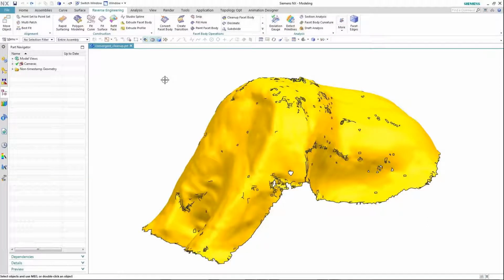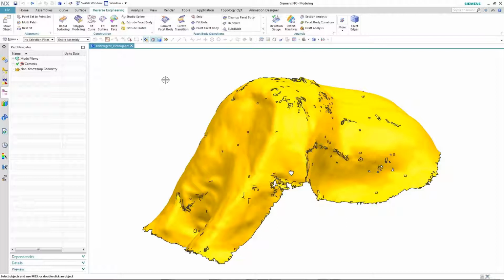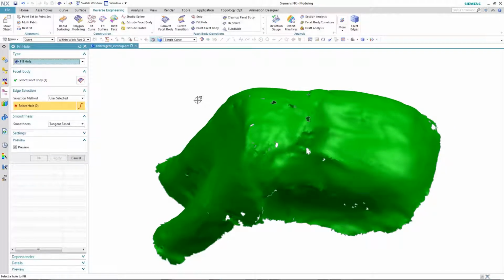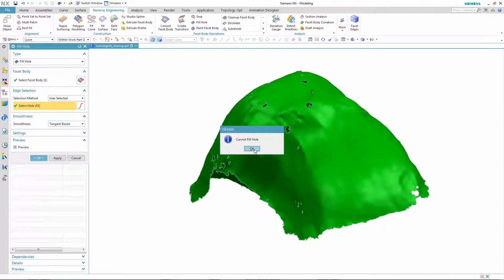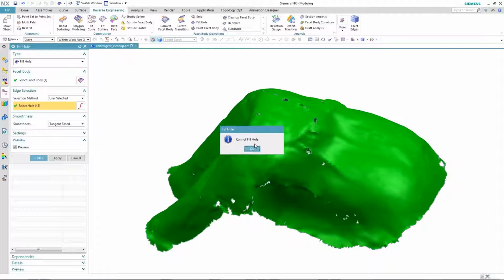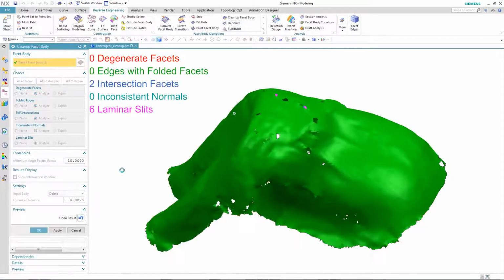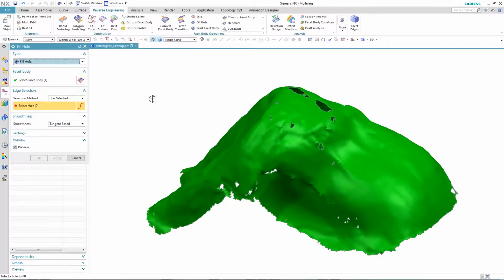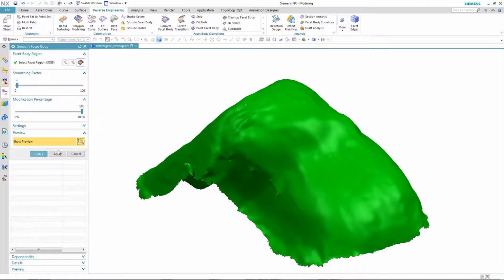NX 12 Convergent Facet Body Cleanup komutu